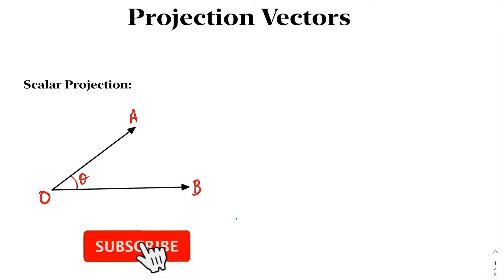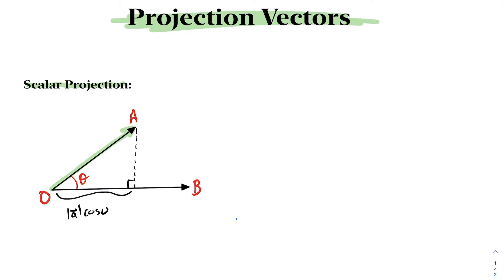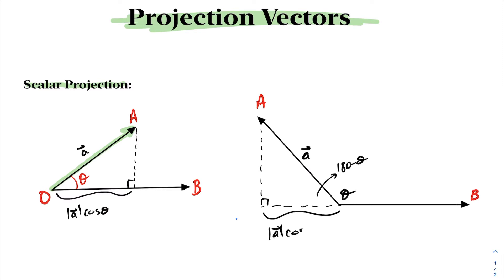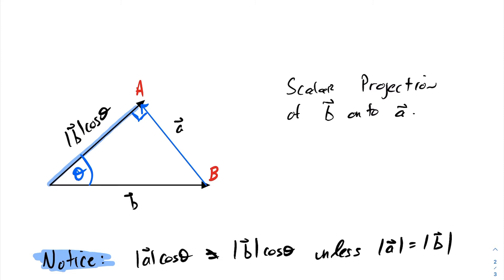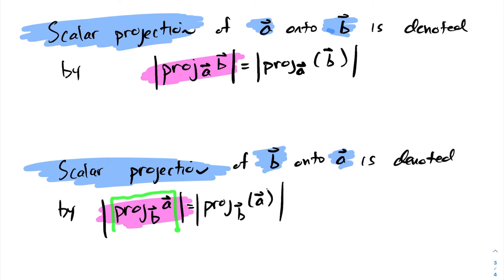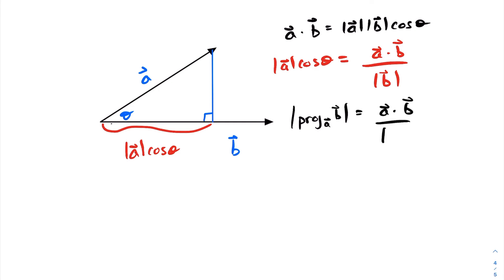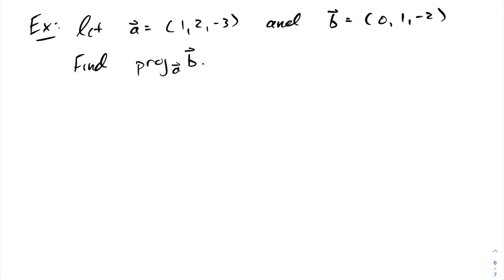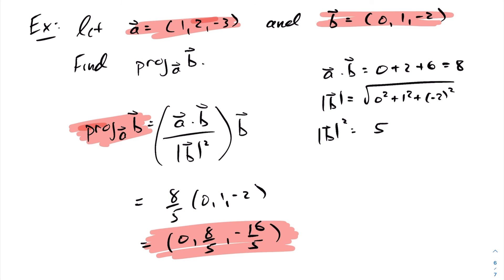Vectors - Projection Vector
In this lesson we examine the projection vector and the scalar projection of a vector onto another.

See my playlist for complete lessons on Vectors and Calculus.